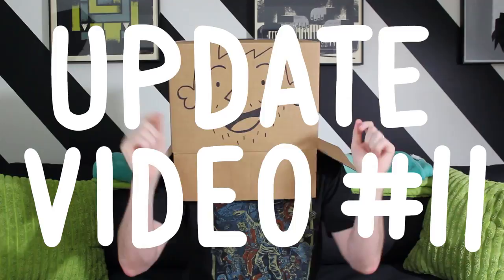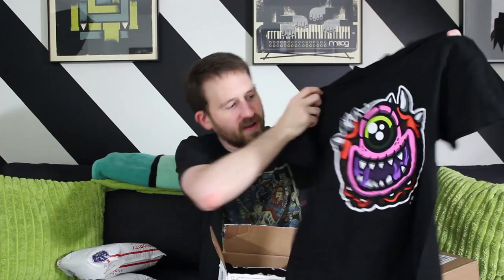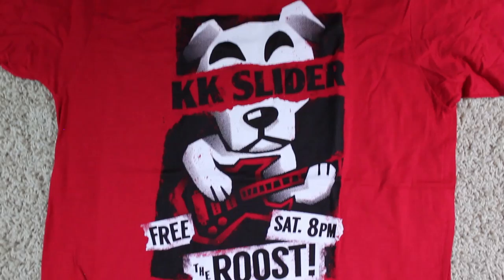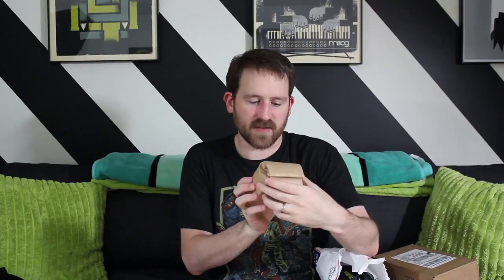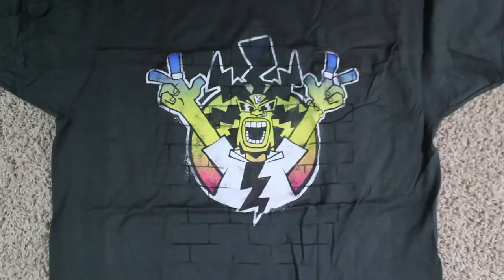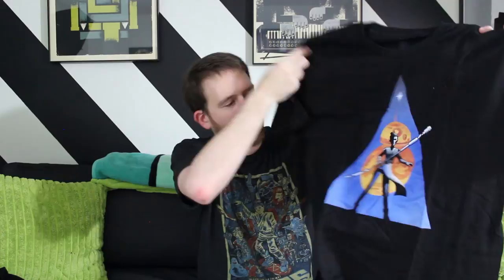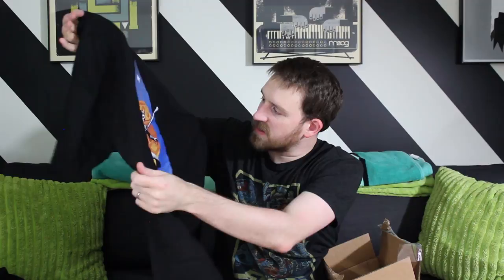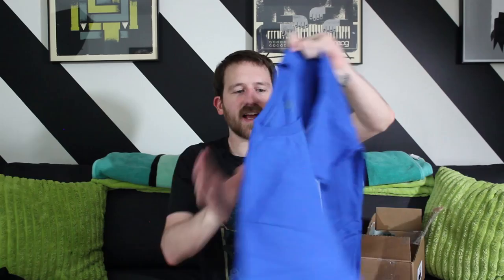Update Video 11 - T-shirt Unboxing (From Teefury and The Yetee!)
Thanks to Teefury and The Yetee for some awesome packages! It's still so awesome to see my designs printed on shirts! Woo!